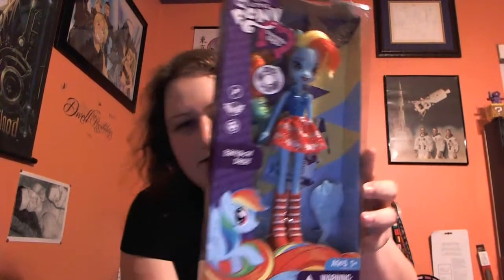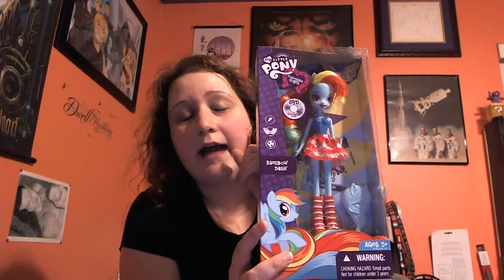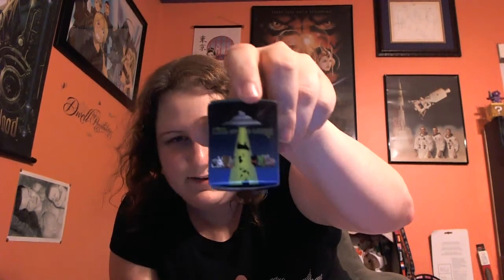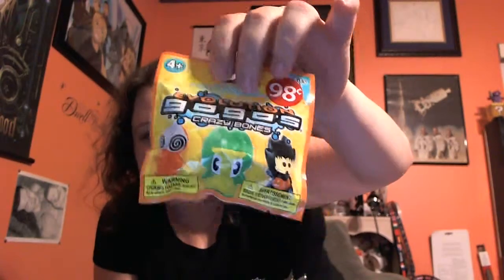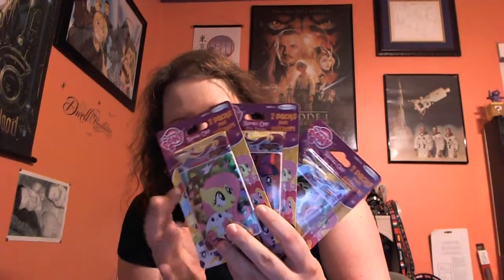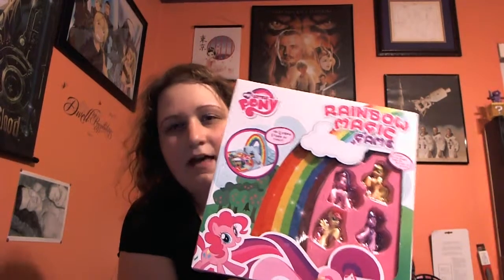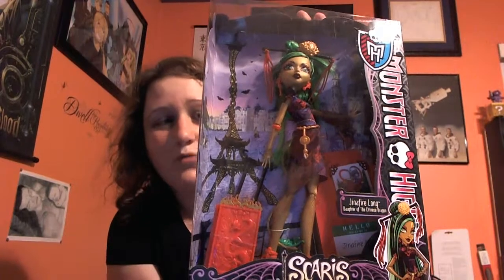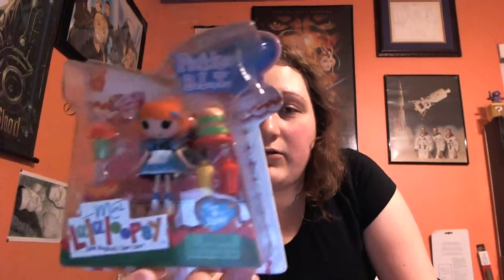Vacation Toy Haul